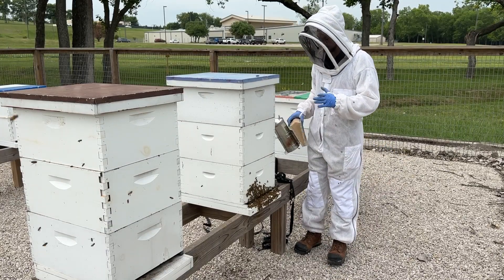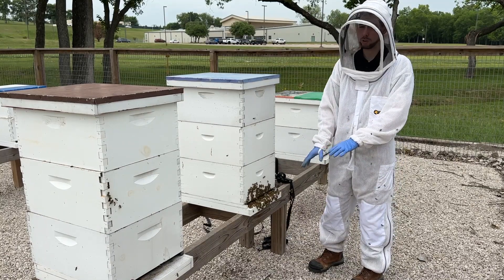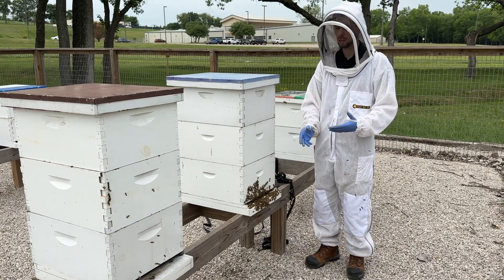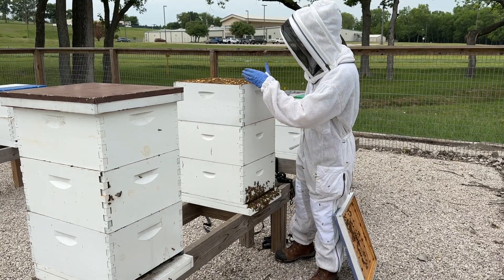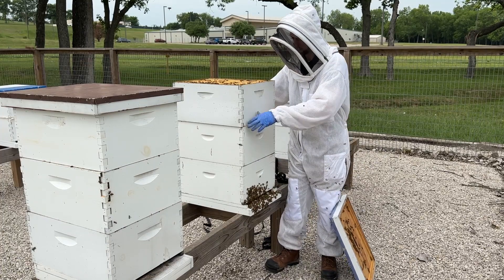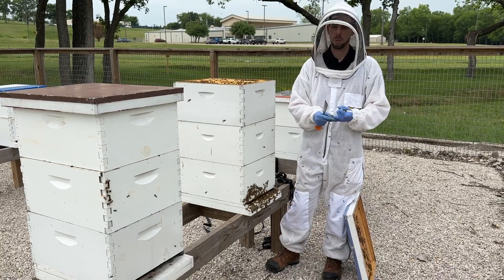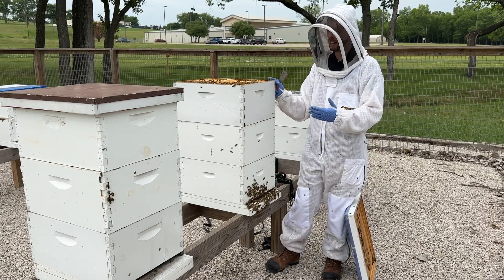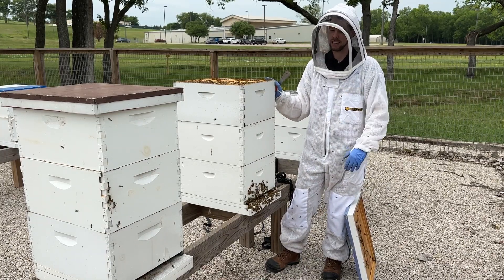Is Bearding OK?!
When there are excessive bees on your hive entrance, is that OK? What should you do?